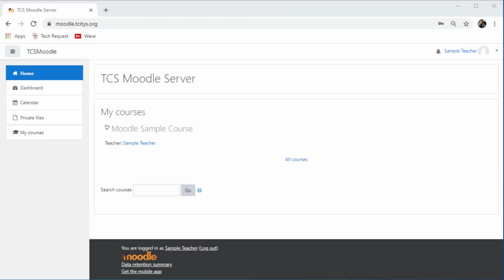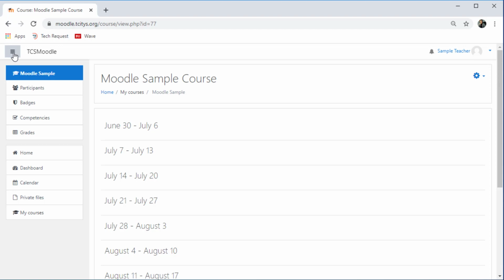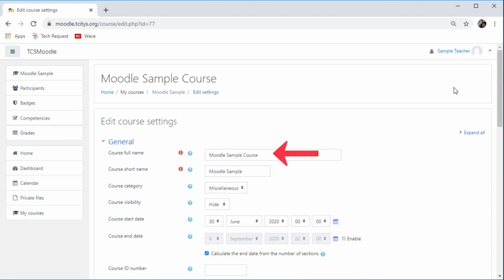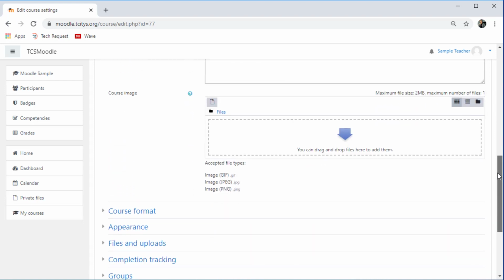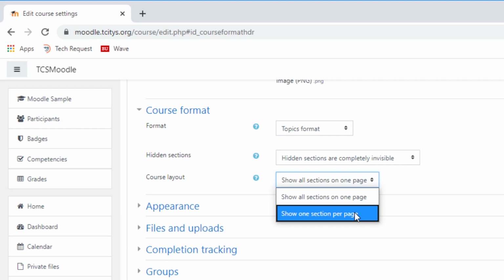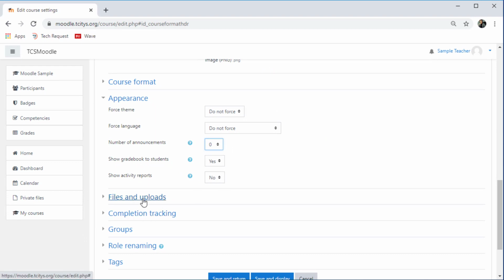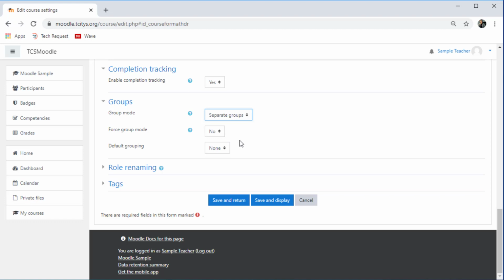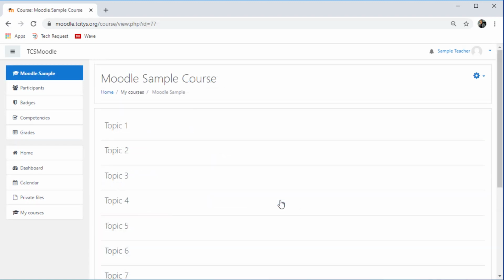Video 2 Moodle Course Setup